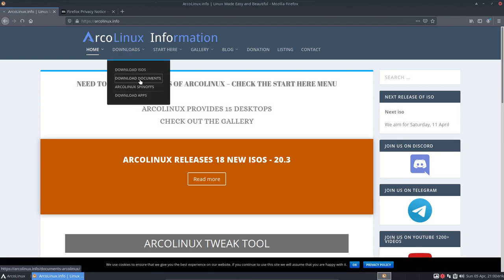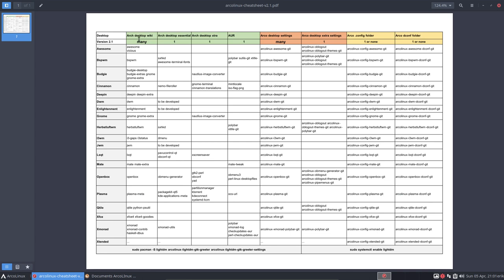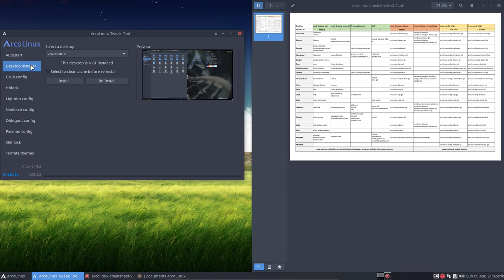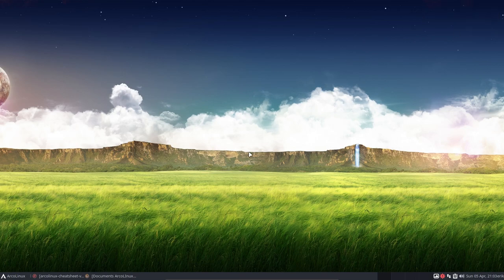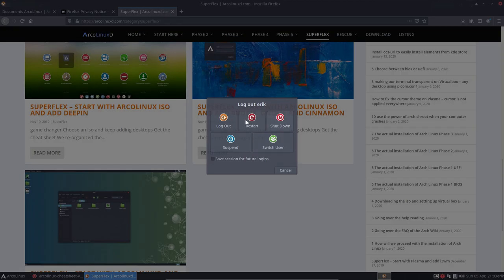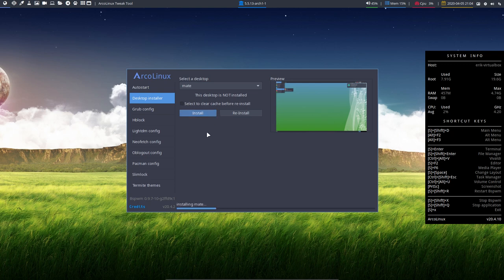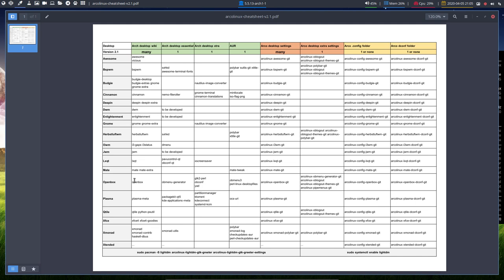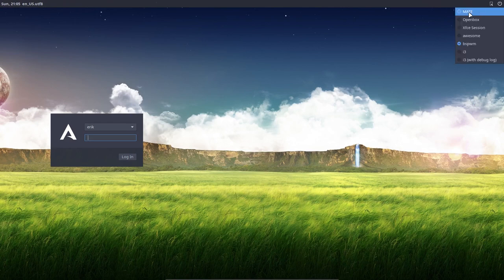ArcoLinux : 1464 start with any ArcoLinux iso and install any desktop